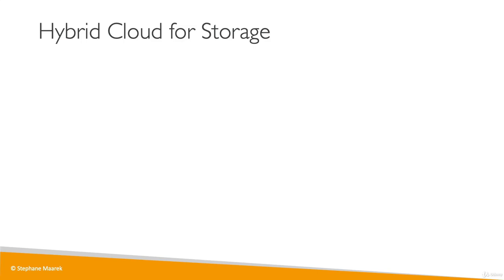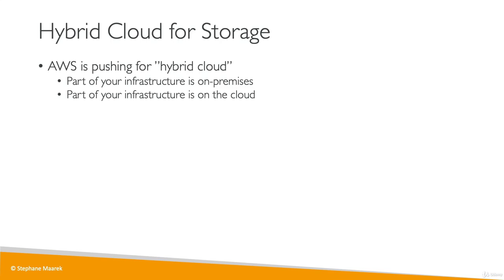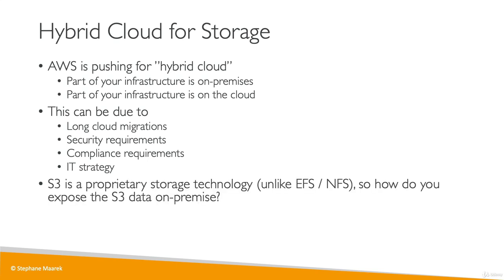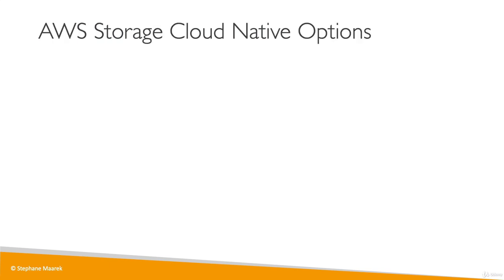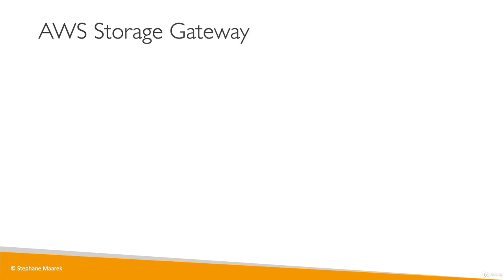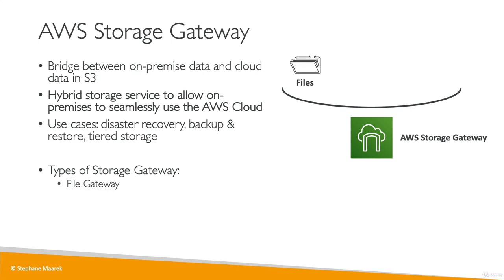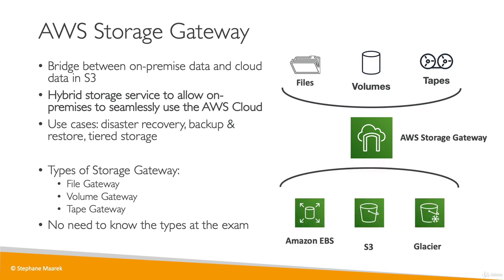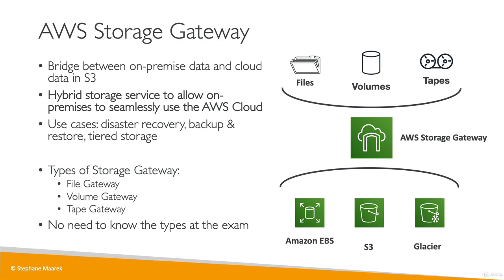Storage Gateway Overview | Simple Storage Service | Amazon Web Service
AWS Storage Gateway is a hybrid storage service that enables customers to extend their on-premises storage solutions to the AWS Cloud. It allows customers to securely store data in AWS, while also maintaining a local copy of the data on-premises.

Storage Gateway supports three different types of storage interfaces: file, volume, and tape.

File Gateway provides a file interface that enables customers to store and retrieve files from Amazon S3 using standard file protocols such as NFS and SMB.

Volume Gateway provides block storage, which appears as iSCSI devices to on-premises applications. Volume Gateway offers two different configurations:
- Cached Volumes, which store data in AWS S3 and maintain a cache of frequently accessed data on-premises, and
- Stored Volumes, which store the primary copy of data on-premises and asynchronously back up data to AWS S3.

Tape Gateway provides a virtual tape library (VTL) interface that enables customers to replace physical tape libraries with virtual tapes stored in AWS S3 or Glacier. This enables customers to reduce the cost and management overhead of physical tapes while still maintaining access to their existing backup applications.

Overall, AWS Storage Gateway provides a powerful tool for customers who want to take advantage of the benefits of the cloud while still maintaining a local copy of their data. By providing a variety of storage interfaces, Storage Gateway allows customers to choose the option that best meets their needs and seamlessly integrate their on-premises storage with AWS.